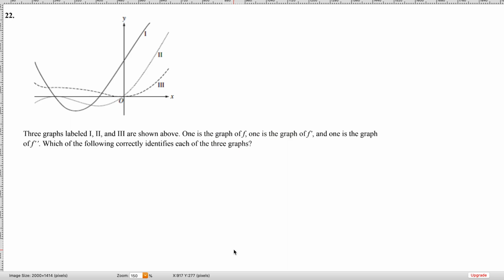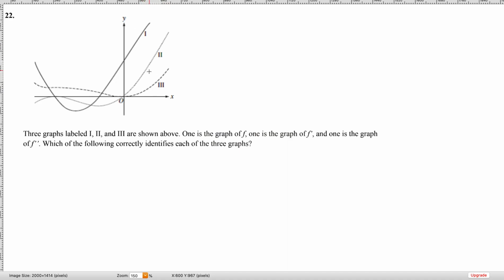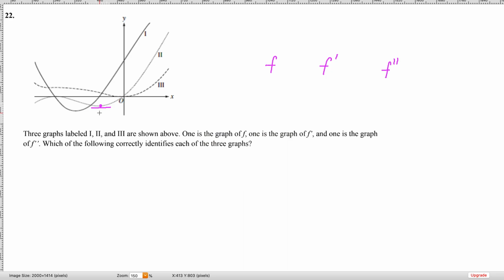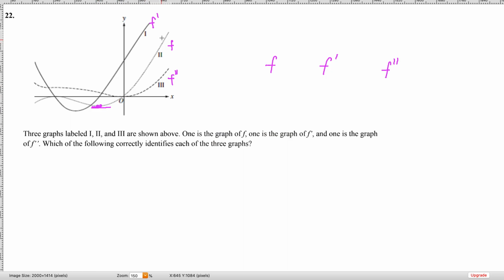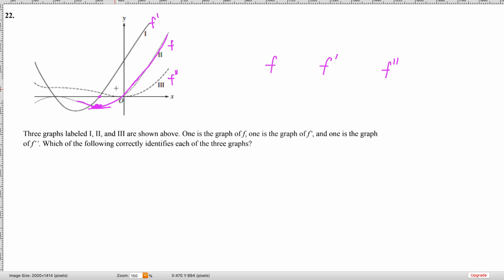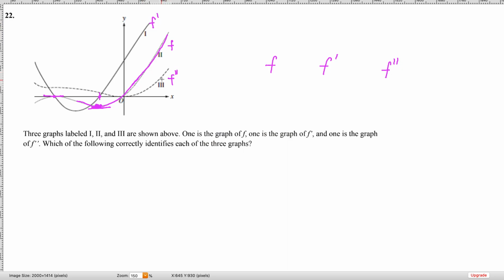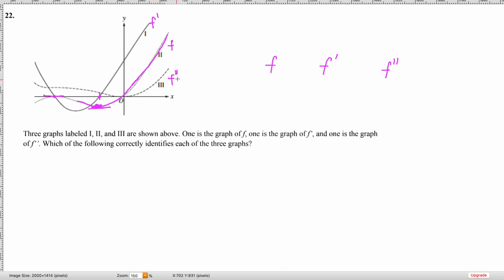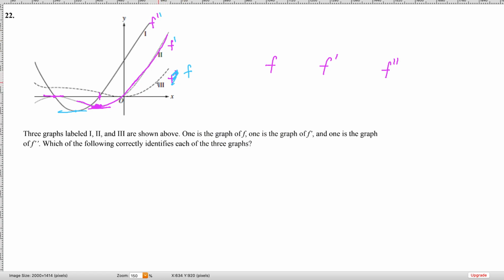Unit 5.9: Connecting a Function, Its First Derivative, and Its Second Derivative. #22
5.9: Connecting a Function, Its First Derivative, and Its Second Derivative